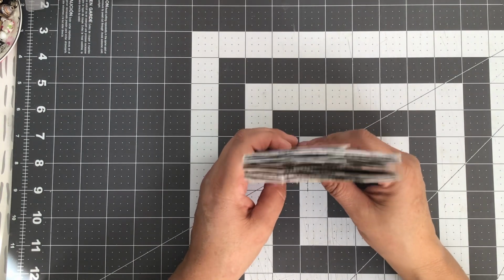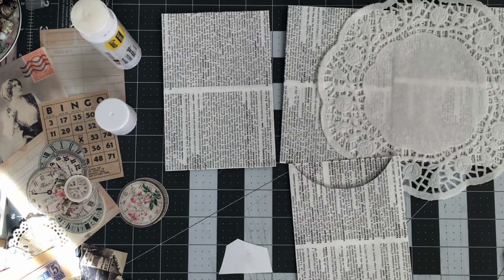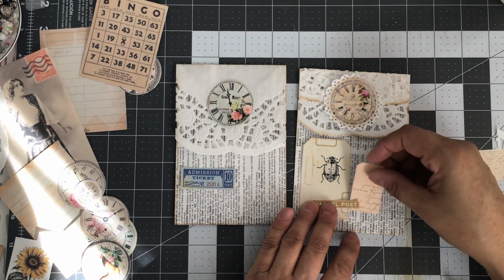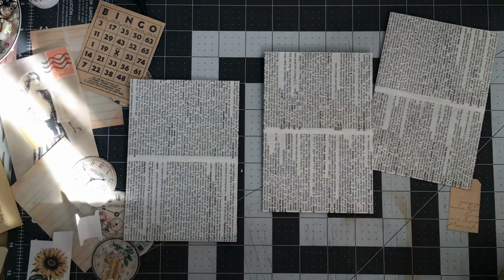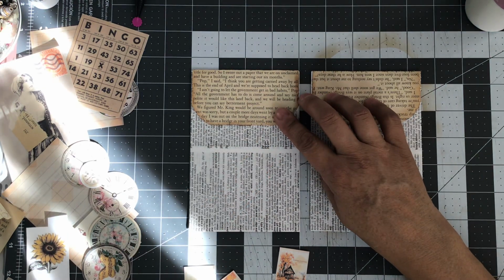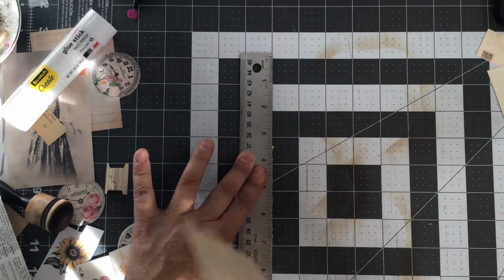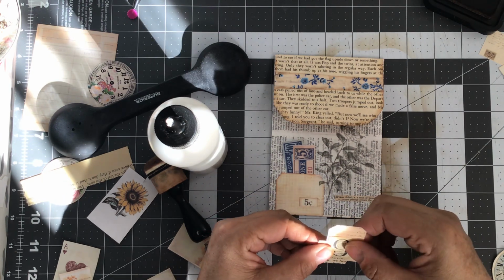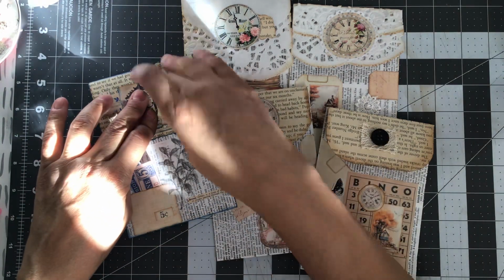Craft. With. Me. | UFO’s Ep. 5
Digitals on my coffee site(freebies also).